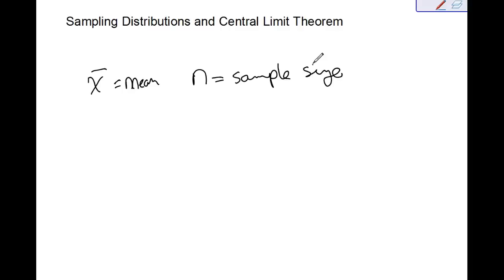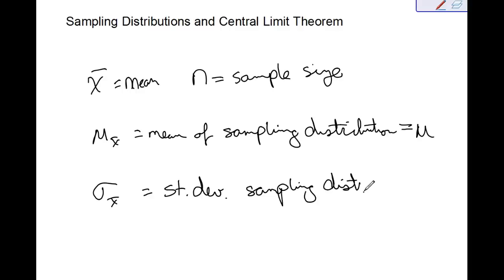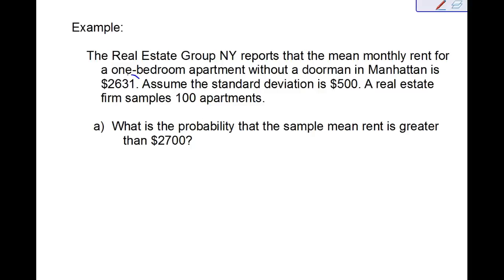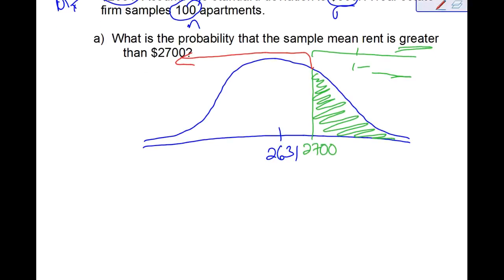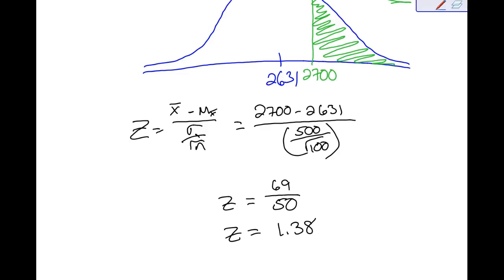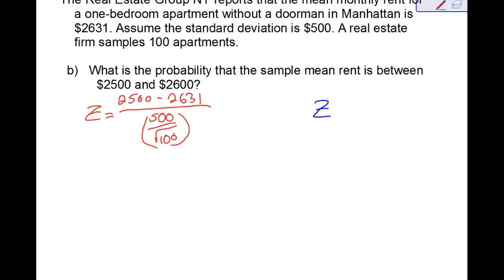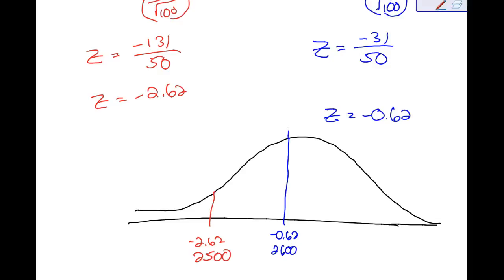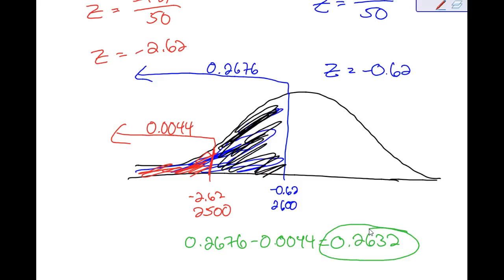Sampling Distributions & Central Limit Theorem